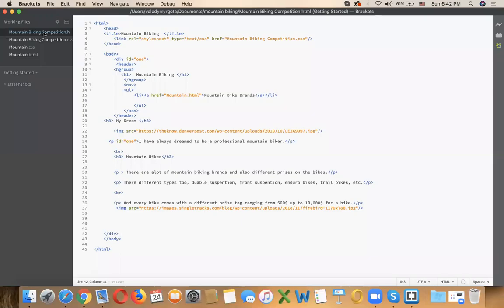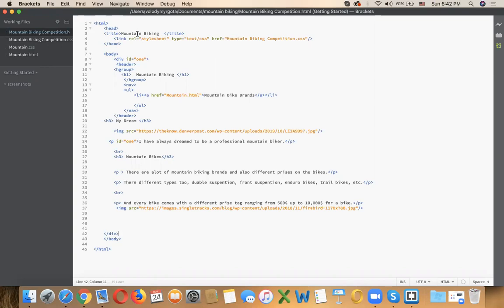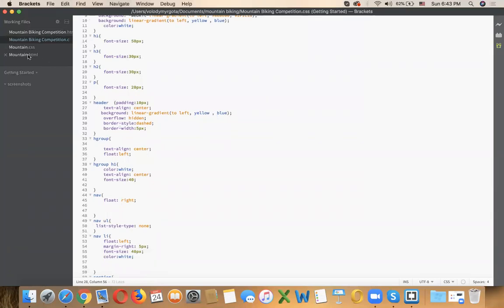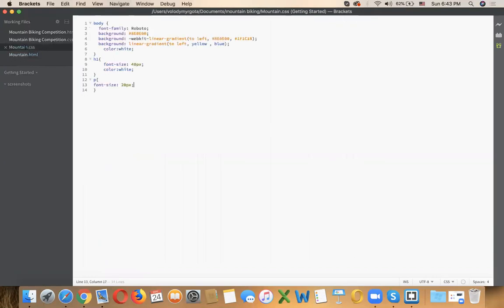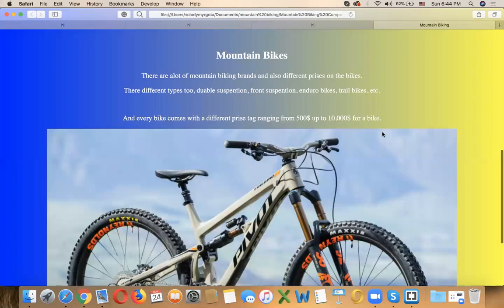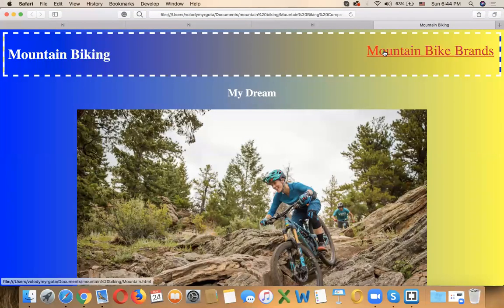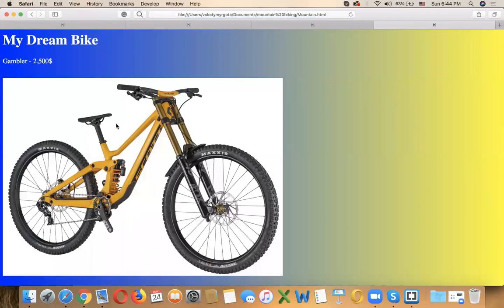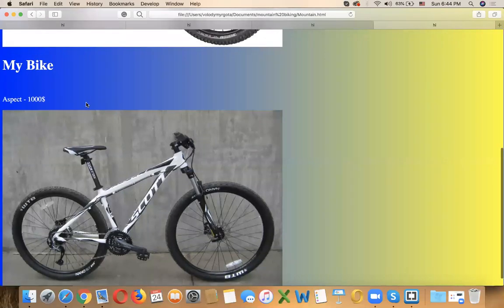Mountain Biking Webpage in HTML and CSS